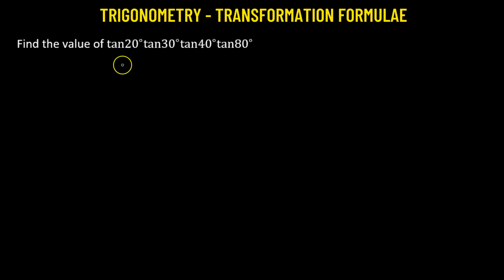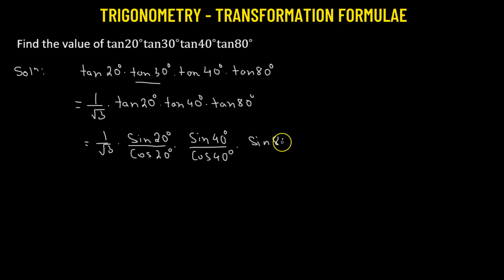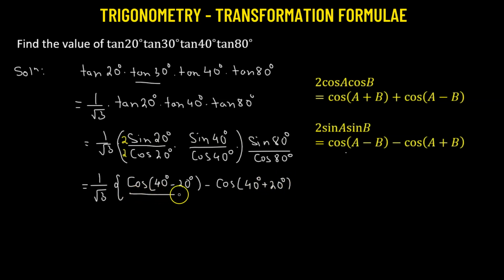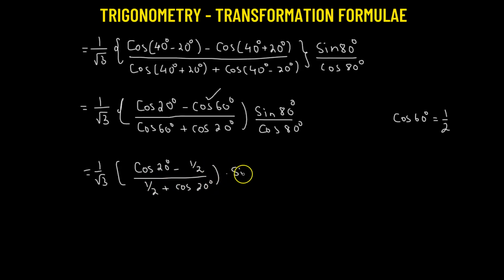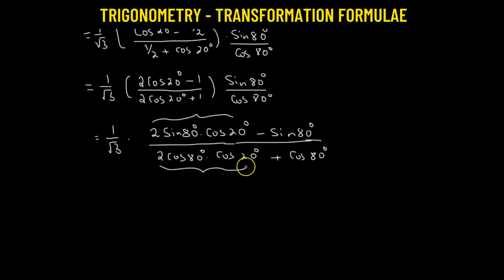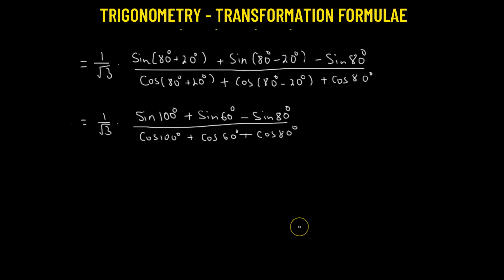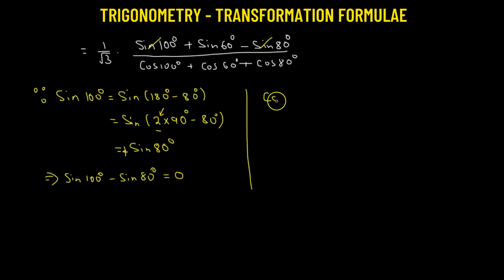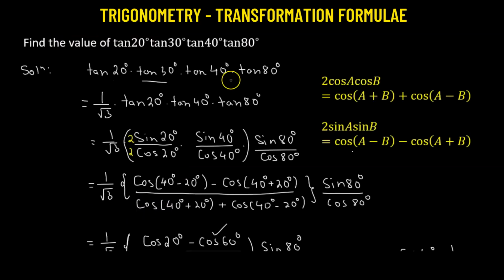23 | Trigonometry | Transformation Formula - Type 1 | Worked Out Problem